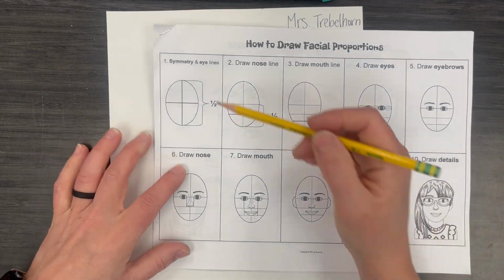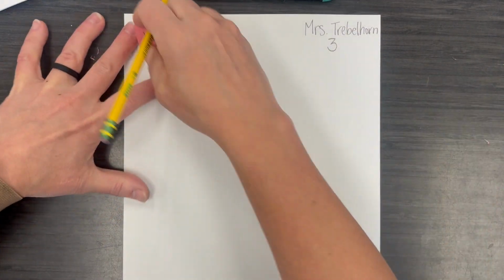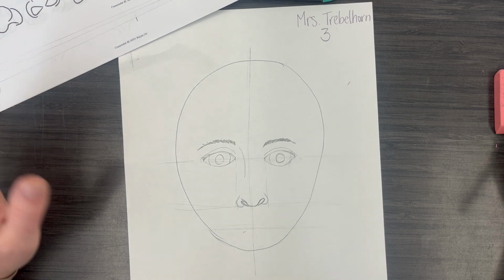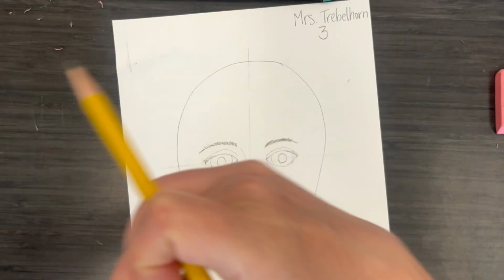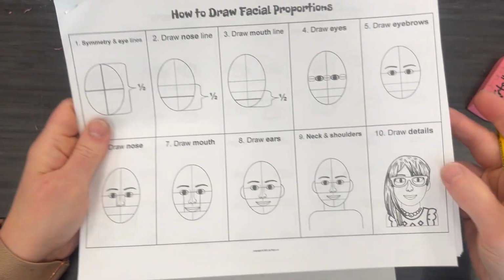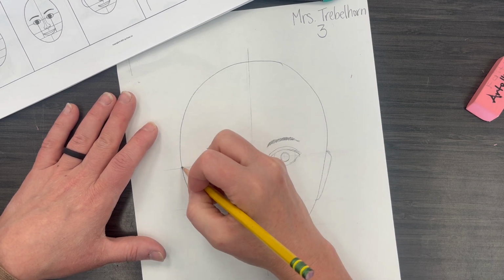Portrait Tutorial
This tutorial is for Spring Creek Students who are working on drawing a portrait for their famous person project.This tutorial uses Paula LIz's Diverse Portrait Drawing Reference Sheets. These are found on Teachers Pay Teachers.